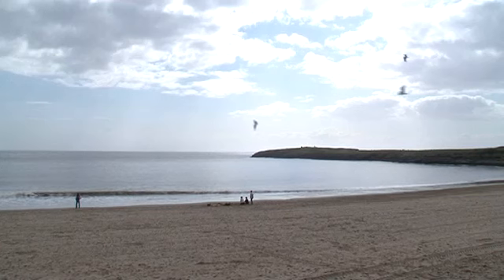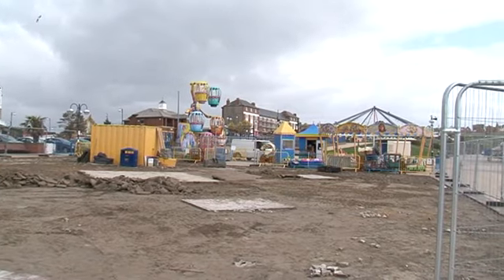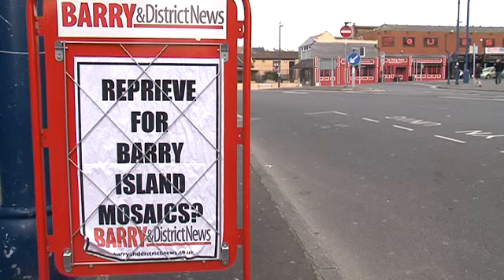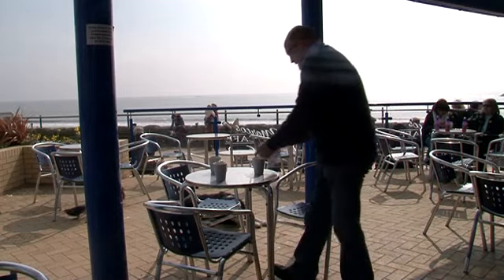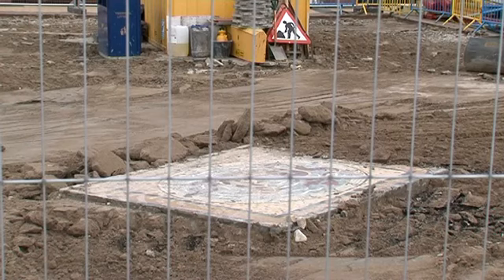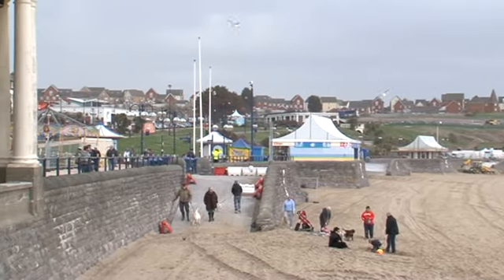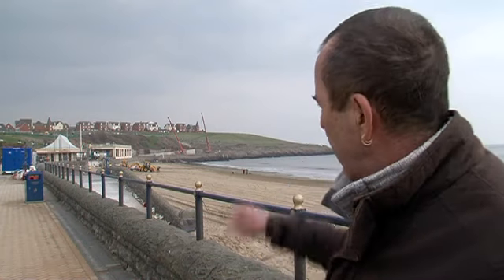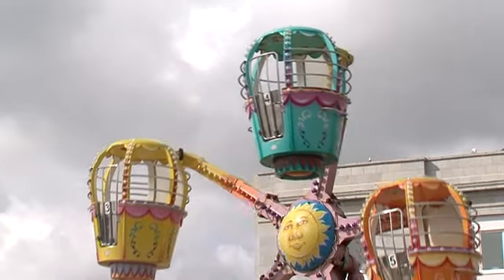Barry Island's seafront mosaics under threat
We normally think of them as being something you'd find in ancient Greece, but Barry's got some mosaics of its own too -- and they're under threat.
The Vale of Glamorgan council plans to dig up the mosaics on Barry Island's promenade as part of refurbishment work to the seafront. But local people say the artwork should be preserved...